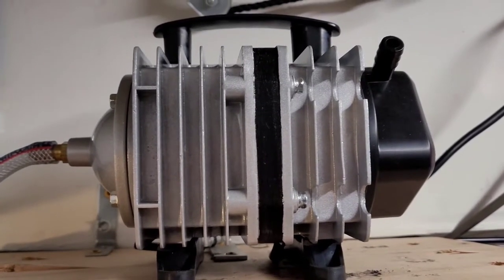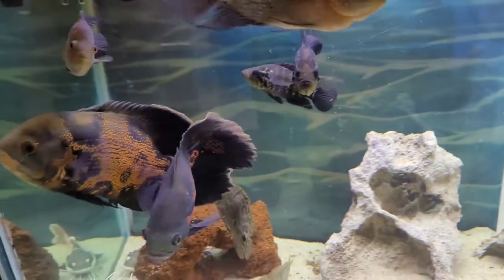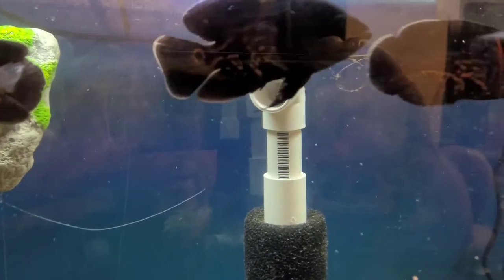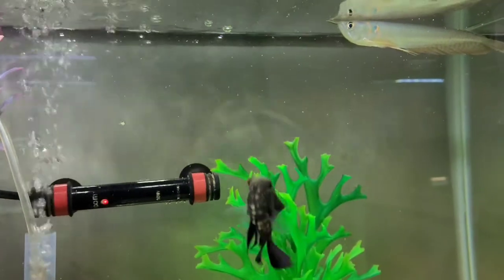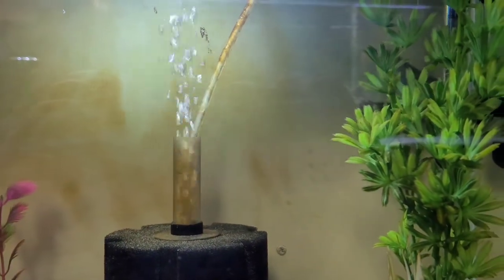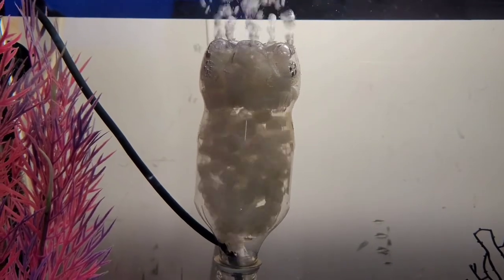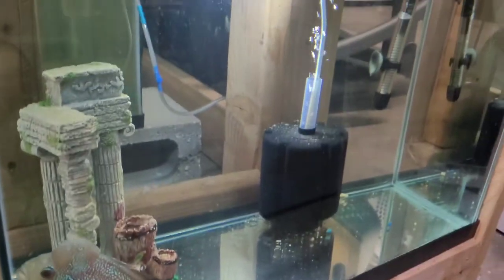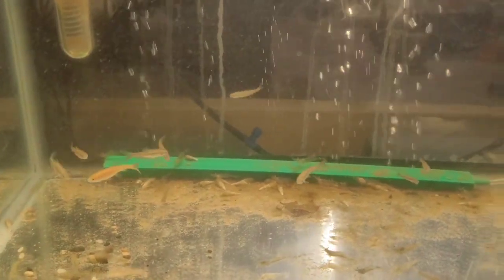Fishroom Airpump System Setup | Review EcoPlus commercial pump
Widely used to provide oxygen in aquariums, fish farms and hydroponic systems. Includes chrome air manifold, with eight valve outlets. Cylinders and pistons are made of premium materials, making the pump strong and durable. Convenient to operate without oil or much noise. Includes two different fittings 1/2 in and 3/8 in.
What Size Air Pump for a Fish Tank? A simple rule of thumb for selecting the right size air pump for a fish tank is that the air pump should have an output of at least 0.033 liters of air per minute per gallon of water.
Water movement and circulation serves to oxygenate the water so that fish have the air they need to breathe and survive. However, in an aquarium, the surface of the water is greatly reduced. Therefore, artificial ways of oxygenating the water must be accomplished through aeration.
How to run multiple fish tanks to one filter
How to share 1 air pump with multiple fish tanks
What size air pump for a fish tank
How do I filter multiple aquariums
What are the different types of filtration
Biological Chemical Mechanical filtration

New World Cichlids are a diverse group of fish often referred to as South or Central American Cichlids. American Cichlids are a hardy, easy to care for fish species that add brilliant color to the freshwater aquarium. Looking for African Cichlids? That's on a future video.
When mixing different species of cichlids, try to purchase juveniles so they accept each other as they grow and mature. Hobbyists sometimes mix New World cichlids with those from Africa, and while this can work, case by case compatibility is difficult to predict.
The cichlids comprise a large family of freshwater fishes that live in tropical and subtropical waters of Africa, Central and South America, as well as parts of Jordan, Iran, India and Sri Lanka.
Most cichlid species are found in three large lakes in East Africa: Lake Malawi, Lake Victoria and Lake Tanganyika.
One of the major reasons (besides mating) that cichlids are so territorial is due to food. If they find that food is scarce, they are more apt to be aggressive and guard their territory. ... Just be sure not to feed your fish sporadically or aggression in your tank could increase.
Shimmying or shaking of the fins and tail are usually signs of flirtation. I've also seen circular chasing and nipping or kissing (where the two fish grab each other's mouths) prior to mating. Chasing across the tank is more often a sign of aggression.

EcoPlus Airpump⬇️

Air lines & connections⬇️

Oscar fish  Red tail Catfish  Silver Arowana Clown knife fish  Texas Cichlid  Frontosa
Polleni Cichlid (Starry Night cichlid)  Nandopsis (Cuban Cichlid)  African Butterfly Fish  Red belly Pacu Dragon Puffer
Electric Blue Acara  Ropefish  Tiger Shovelnose Catfish  Ram Cichlid
Ghost Knifefish
Severum Fish  Flower Horn  Jaguar Cichlid  Parrot Cichlid  Jack Dempsey Fish
Green Terror Cichlid Arapaima
Red Devil Fish  Albino Oscar   Red Oscar
Midas Cichlid  Long Fin Tiger Oscar
Jack Dempsey fish Tiger Oscar cichlid
red tiger Montaguense  zebra Talipia  butterkoferi butterkoferi
fish family fish channel fish tubers
fish of instagram  aquariums of instagram